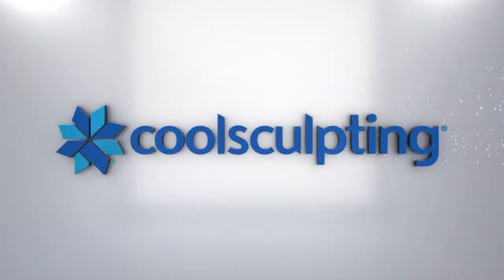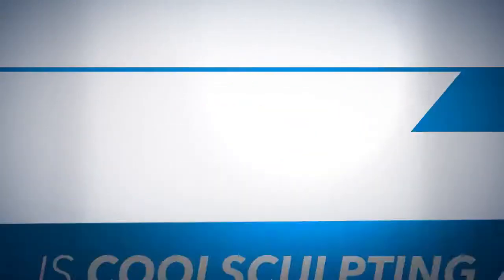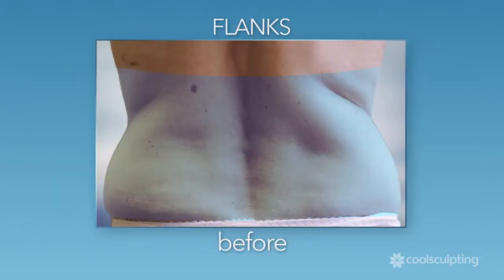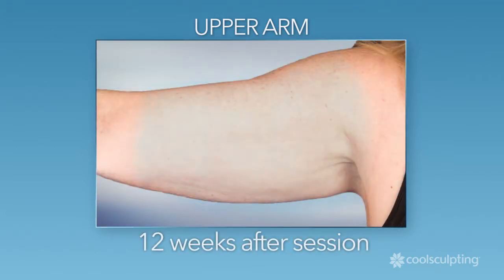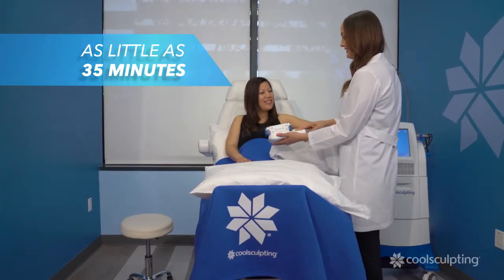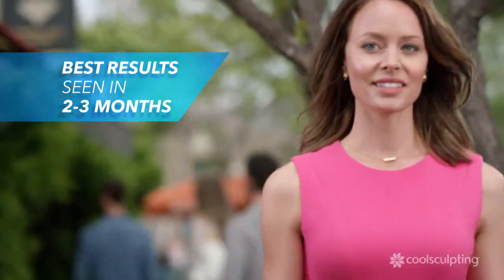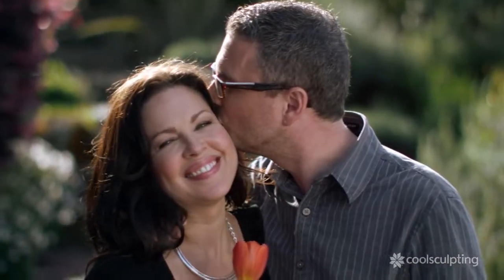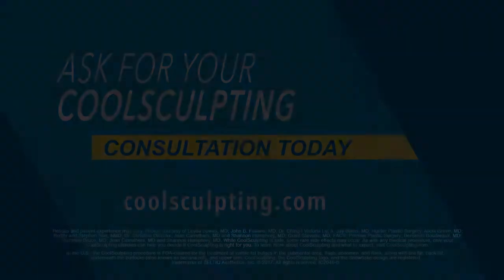CoolSculpting | The Spa On Rodeo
Let us reshape your body, leaving a more beautifully sculpted you. It all comes down to science.
CoolSculpting is the worlds #1 non-invasive fat reduction procedure. No surgery, No downtime.
Fat cells freeze at higher temperatures than surrounding tissues.  CoolSculpting technology safely delivers precisely controlled cooling to gently and effectively target the fat cells underneath the skin.
The treated fat cells are crystallized (frozen), and then die. Over time, your body naturally processes the fat and eliminates these dead cells, without surgery or downtime.
This is the only FDA-cleared treatment that has proven, noticeable, and lasting results, so you’ll look and feel your best from every angle.
We will develop a customized CoolSculpting treatment plan that addresses your problem areas.  Additional sessions may further enhance your results. Your individualized treatment plan will be tailored to your body, your goals, and your budget.
It’s easy to sit back, relax and say goodbye to stubborn fat.
Results and patient experience may vary.